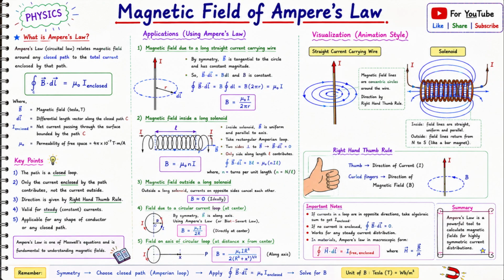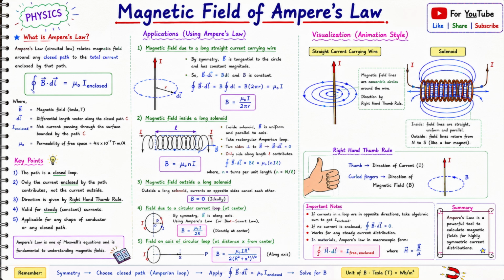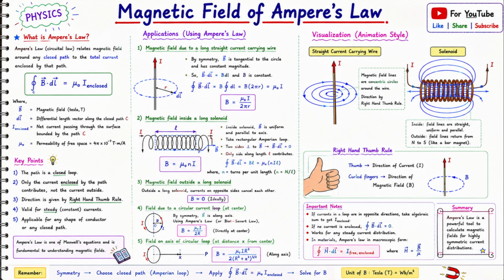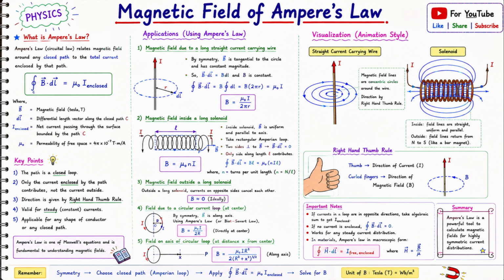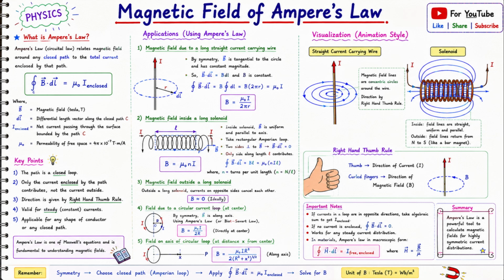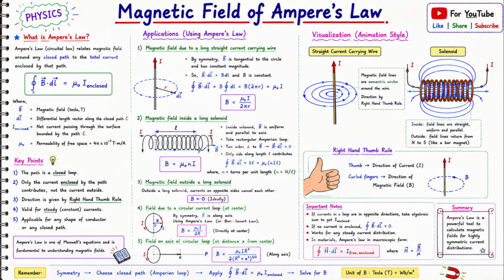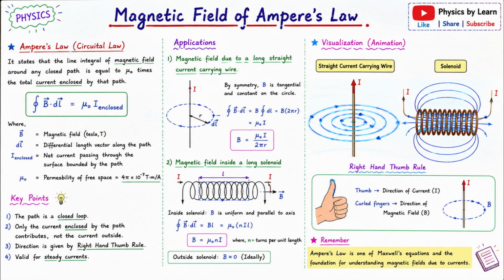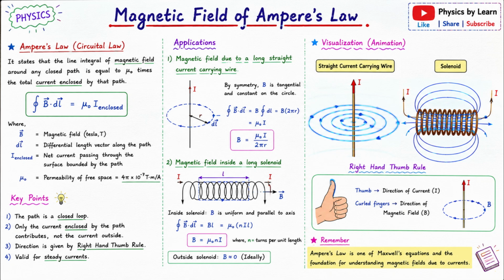Ampere’s Law Made Super Easy 😱 | Formula, Derivation & Real-Life Applications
Ampere’s Law Explained 🔥 | Magnetic Field Due to Current Carrying Wire & Solenoid | Class 12 Physics"

Bangla + English attractive title:

"অ্যাম্পিয়ারের সূত্র (Ampere’s Law) সহজে বুঝুন ⚡ | Magnetic Field, Solenoid & Right Hand Rule | Physics Class 12"